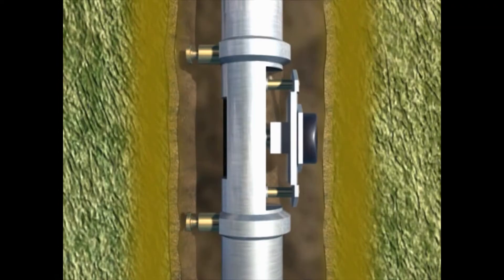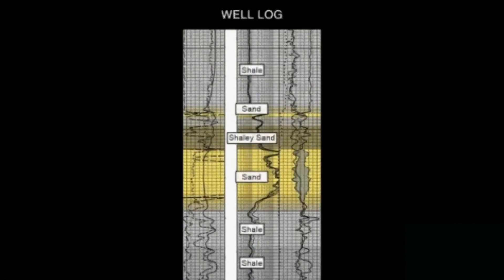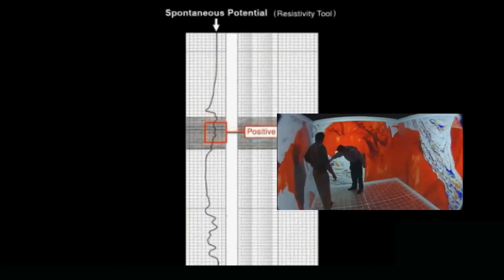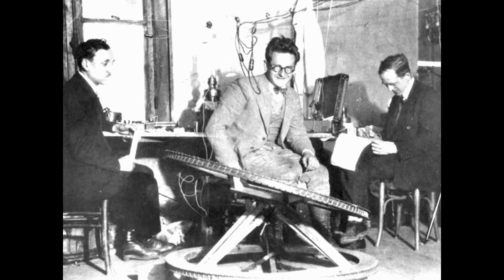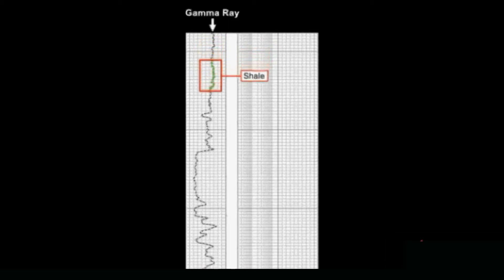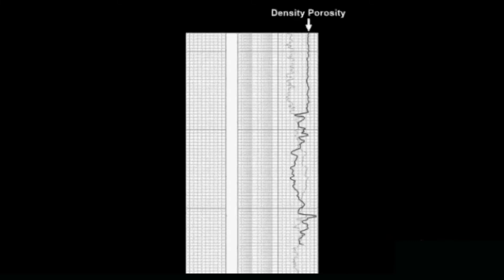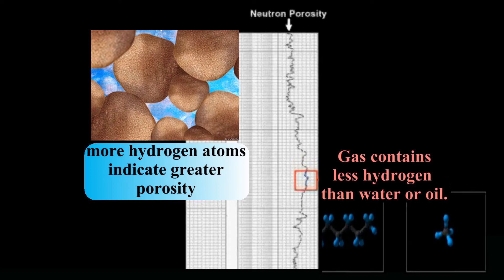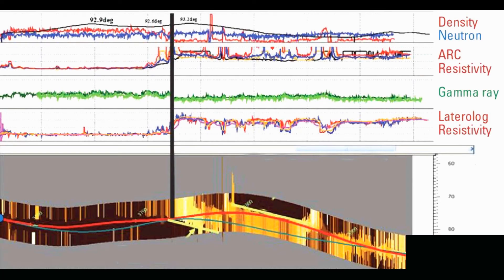Overview Chapter 7 Part 3 Formation Evaluation